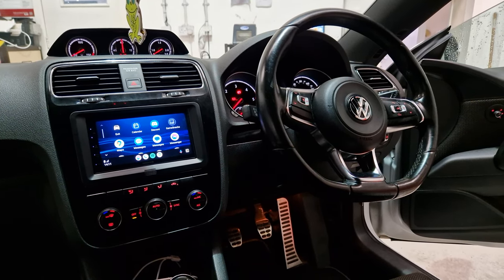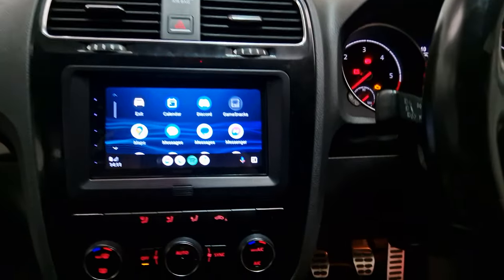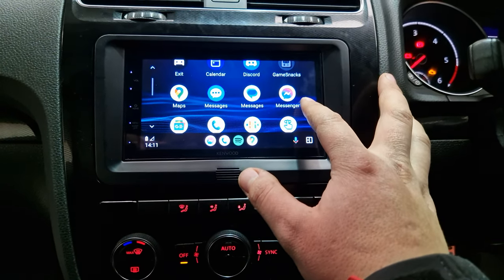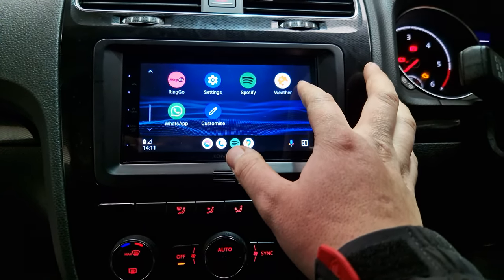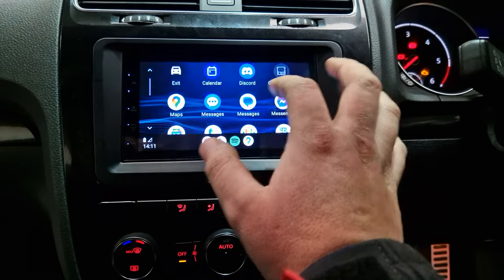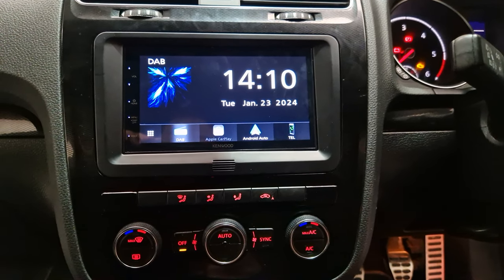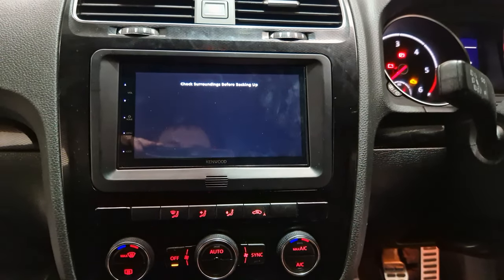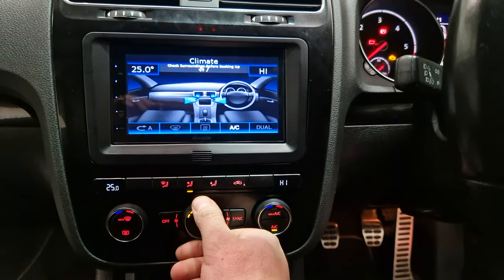Car Audio Upgrade Volkswagen Scirocco CarPlay Android Auto DMX5020DABS KENWOOD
Volkswagen Scirocco gets the very affordable KENWOOD Auto Express Award-Winning DMX5020DABS wired Apple CarPlay, Android Auto, Android Mirroring & DAB car radio & DAB car stereo. Install by Revs West in Torquay.

104 Teignmouth Road,
Torquay,
Devon,
TQ1 4EX